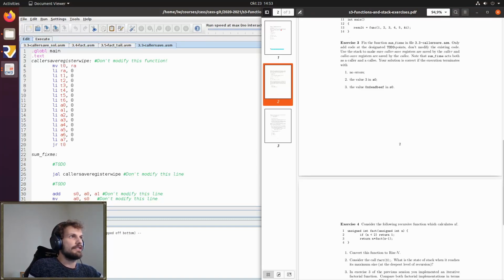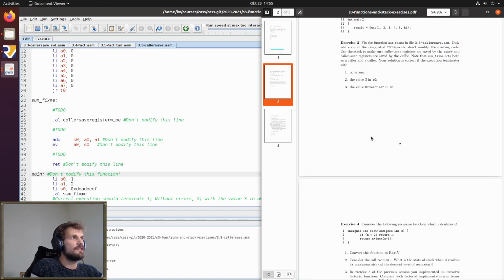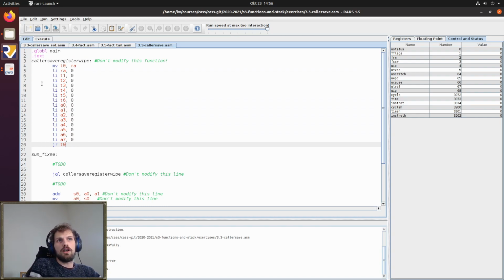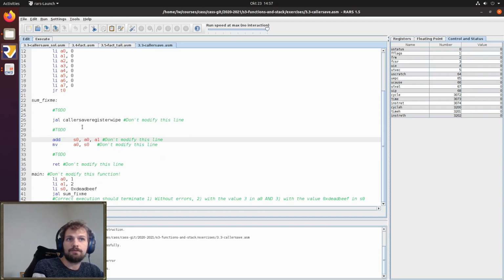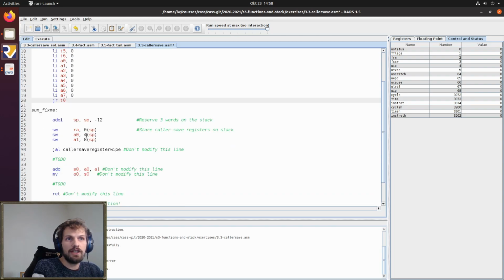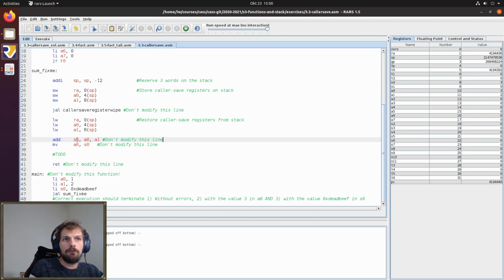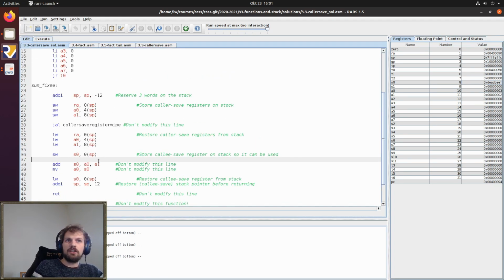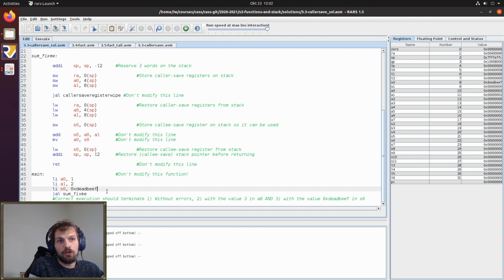[CASS] Exercise session 3: Solution to exercise 3